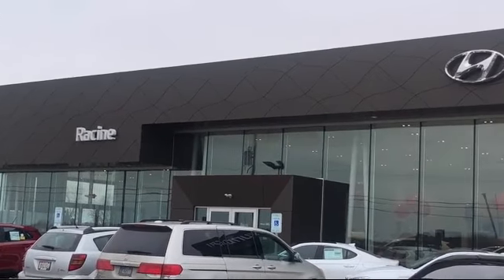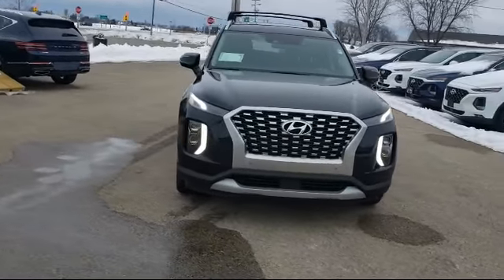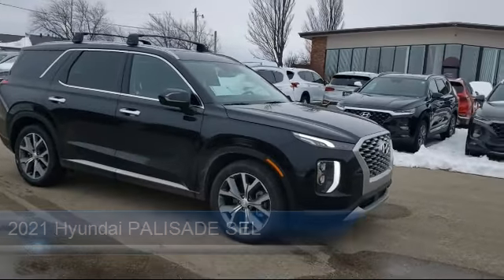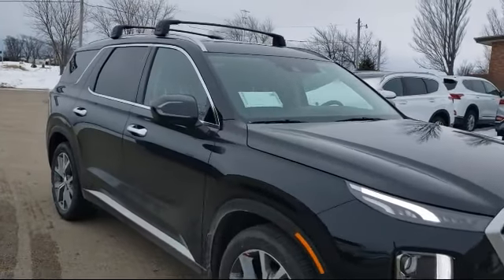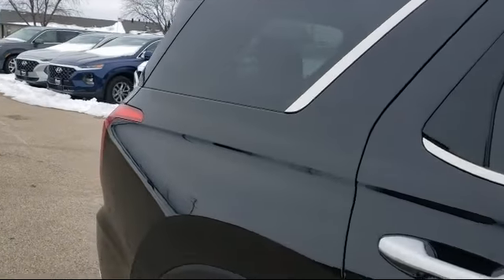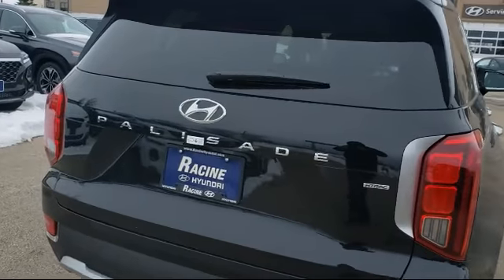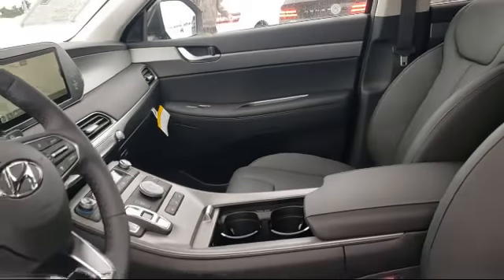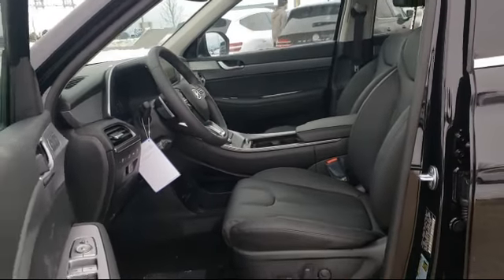2021 Hyundai PALISADE SEL Racine Milwaukee Kenosha Janesville Burlington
2021 Hyundai PALISADE SEL Stock Number: MU245158 Vin:KM8R4DHE1MU245158.